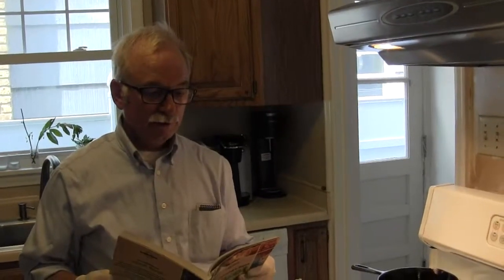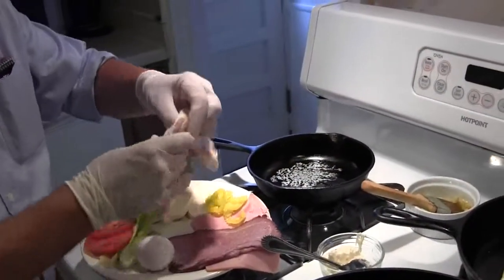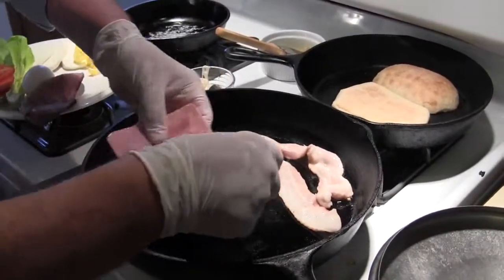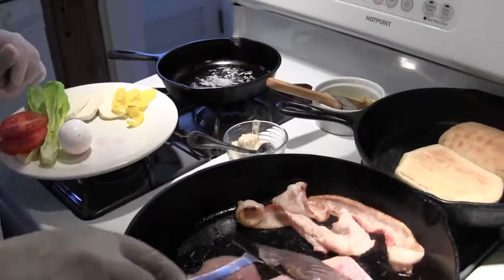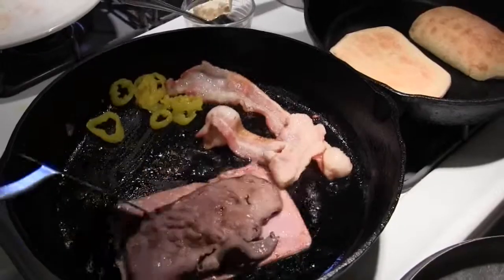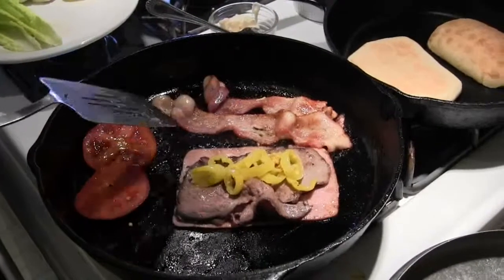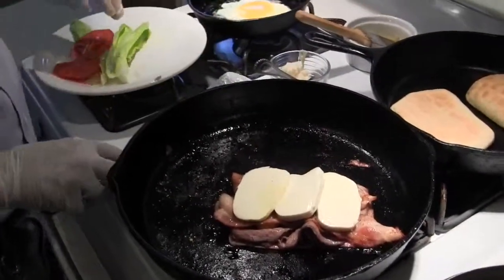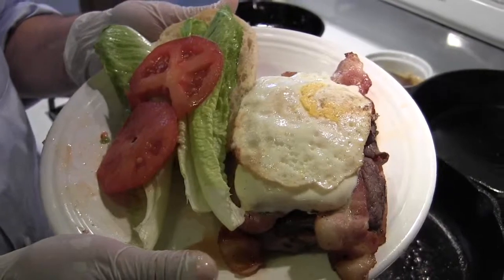Chivito al pan